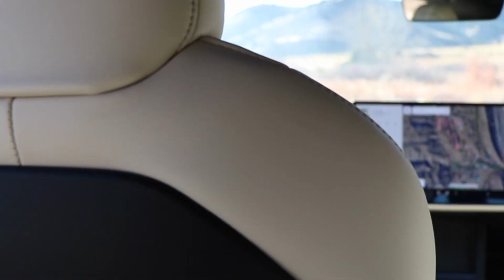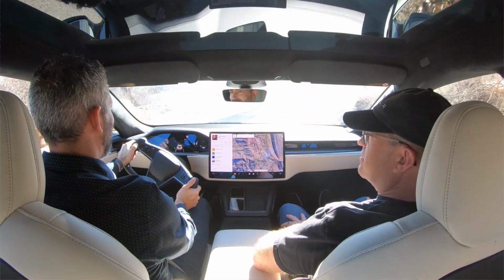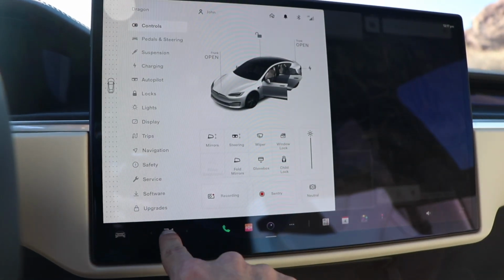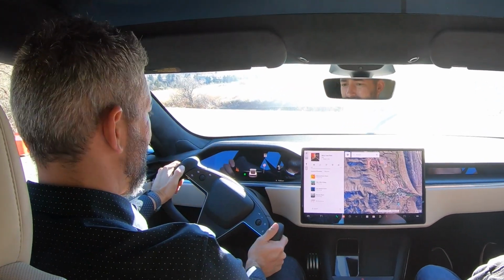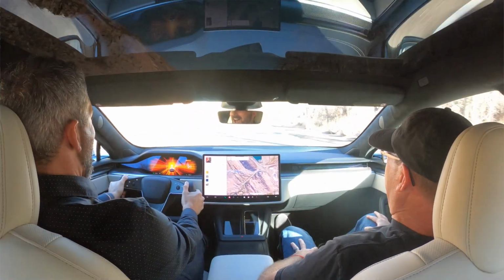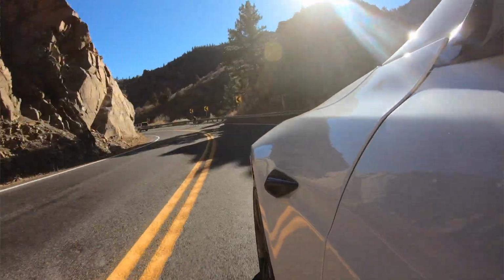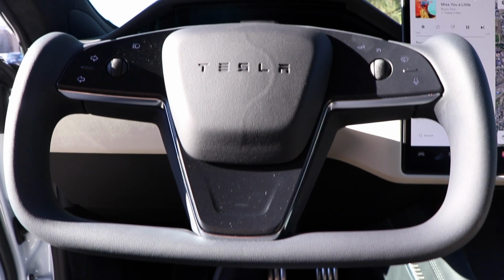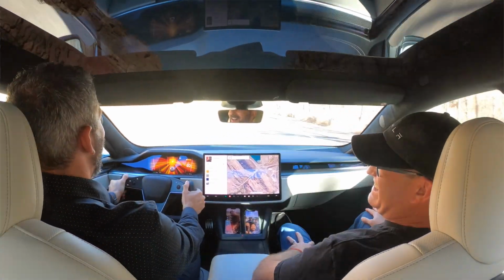Model S Plaid: A Car of Exhilarating Acceleration!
Big thanks to the owner John for giving me some time with his new Plaid!